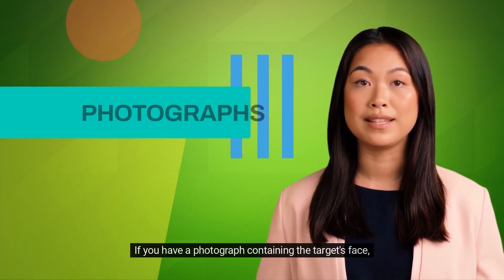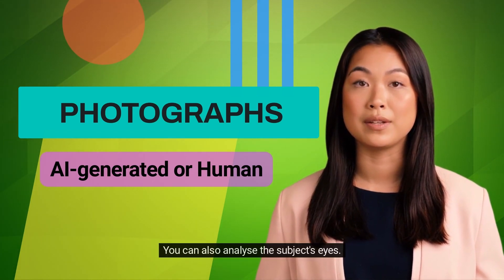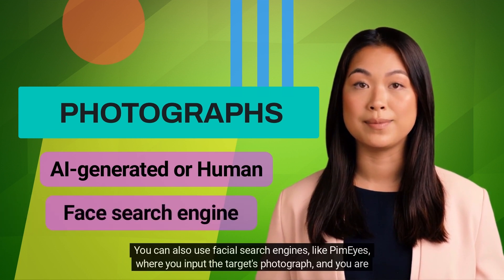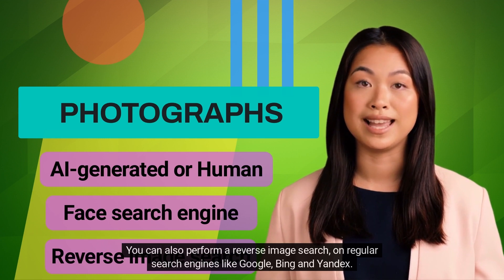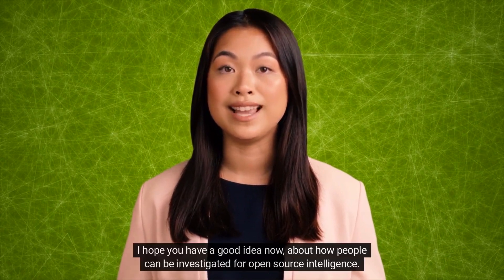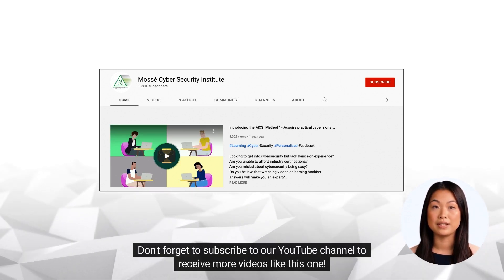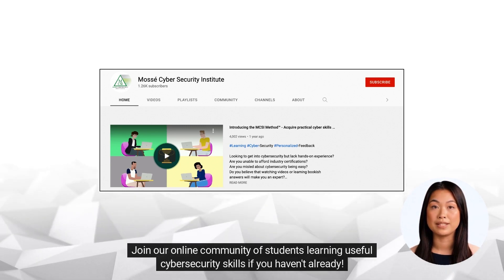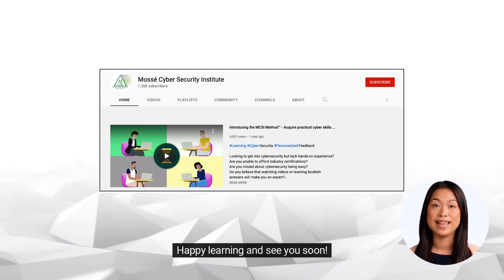Introduction to Investigating People for OSINT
In this YouTube video, we will be introducing you to Investigating People for OSINT. OSINT stands for Open Source Intelligence and is a type of intelligence gathering that relies on publicly available information. In this chapter we will discuss the different types of information that can be useful in conducting investigations, as well as the tools and techniques available to investigate people. Finally, we will provide some tips and suggestions on how to get the most out of OSINT investigations.